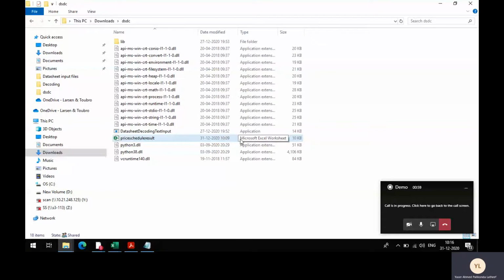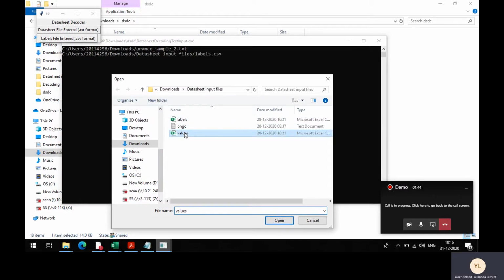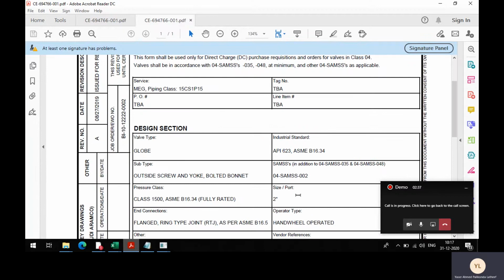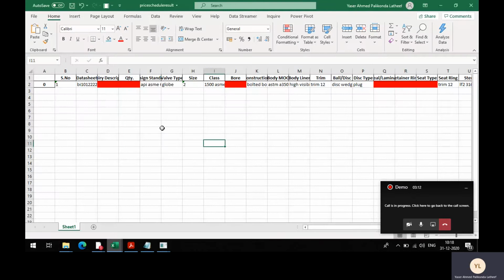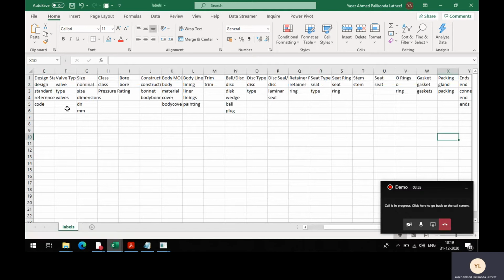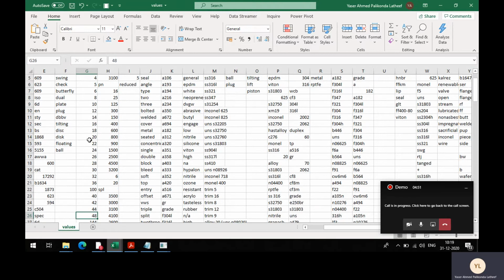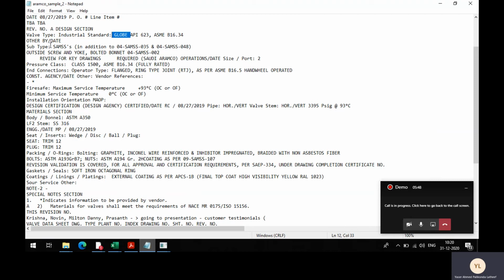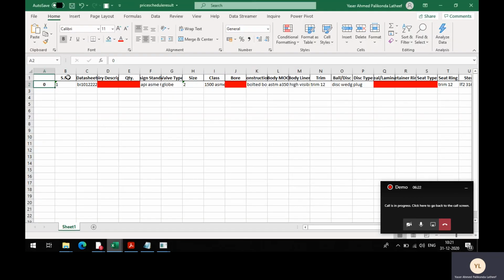Natural Language Processing (NLP) to decode Customer Datasheets